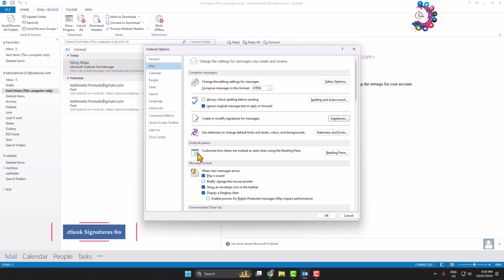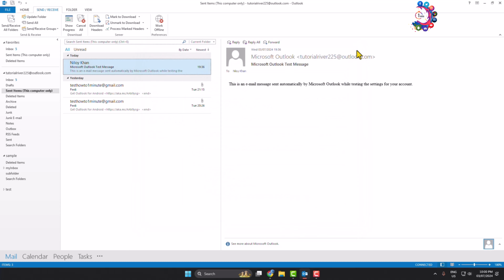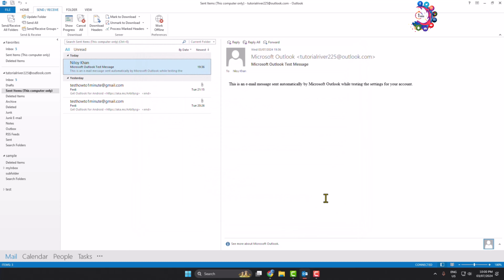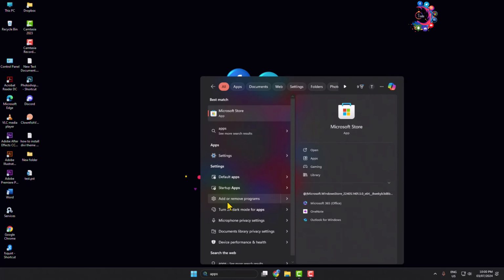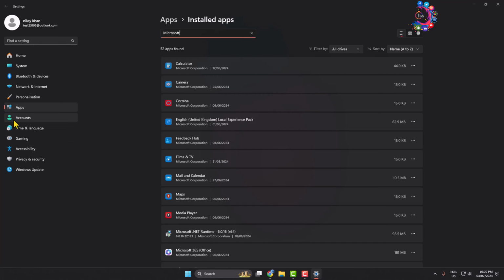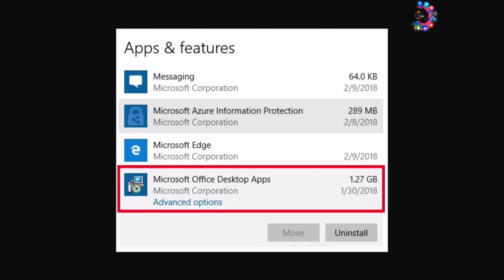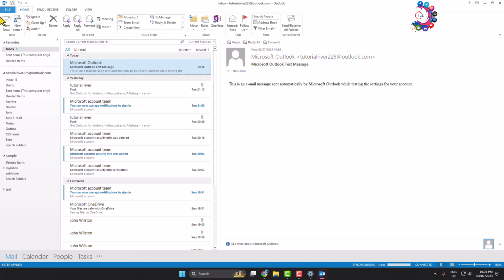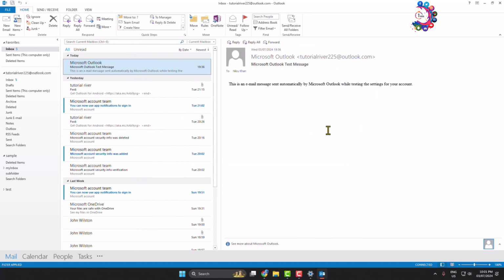How to Fix Outlook Signatures Not Responding (100% Solved)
Outlook signature not showing? see our ultimate guide for troubleshooting issues with Outlook email signatures.